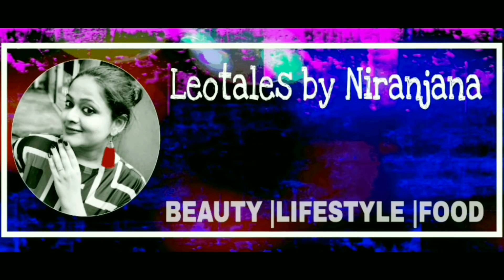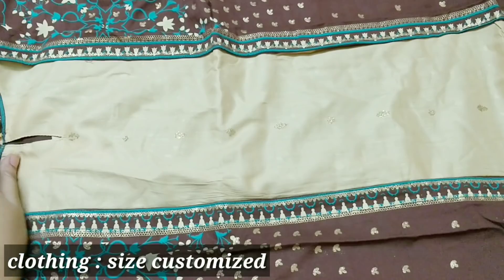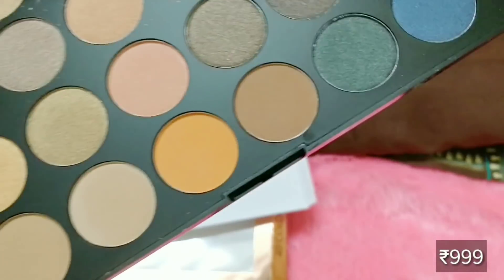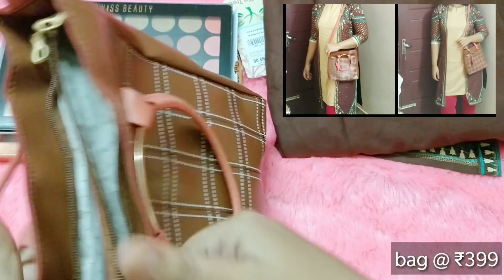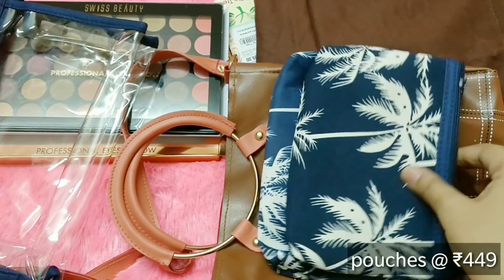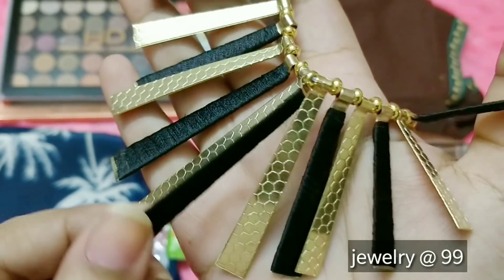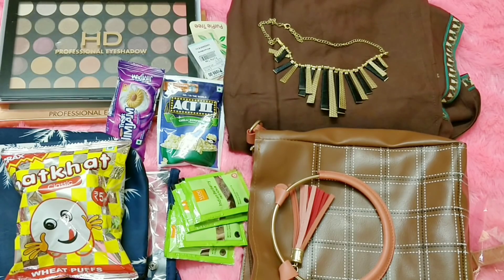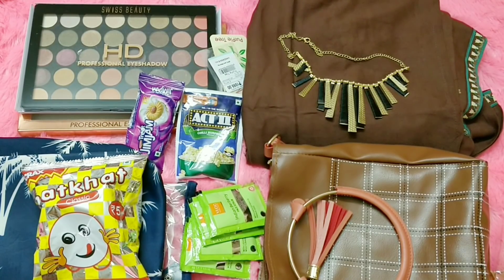Orna lifestyle box April 2019 |Unboxing and Review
*correction : the watch, bag, kurti etc I referred to are from the Orna shop haul and not their lifestyle box. However the quality was amazing*

ORNA BOX
Subscription cox with 4 editions -
✔️ 499.
✔️ 799.
✔️ Premium box @ 1499
✔️ Lifestyle box @ 1599 (unboxed in this video)

==SOCIAL MEDIA ==